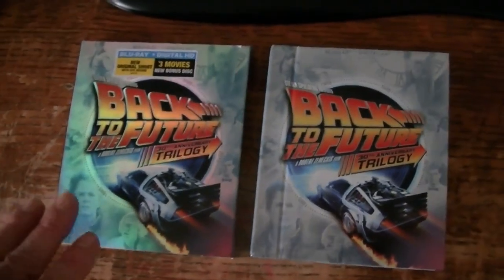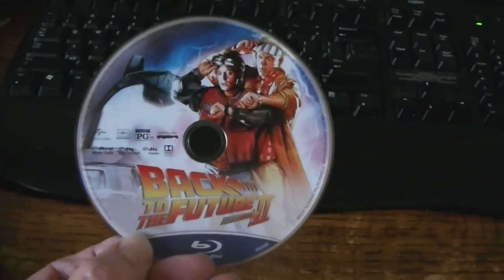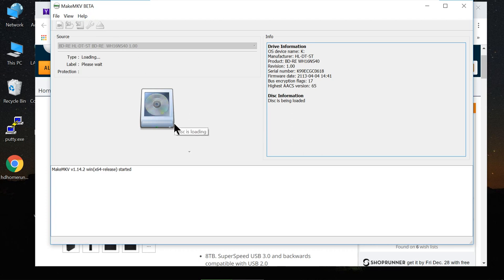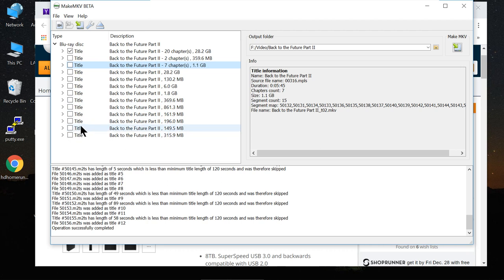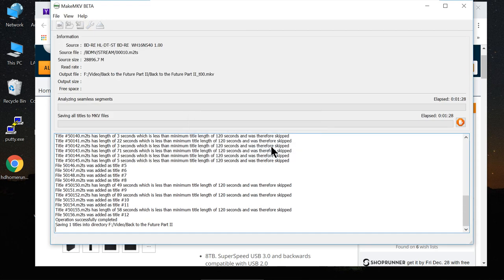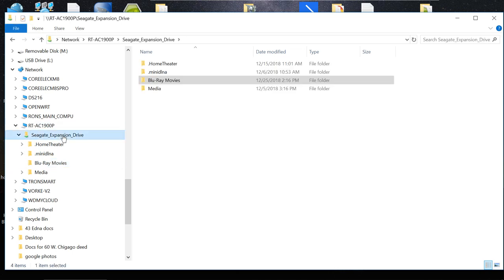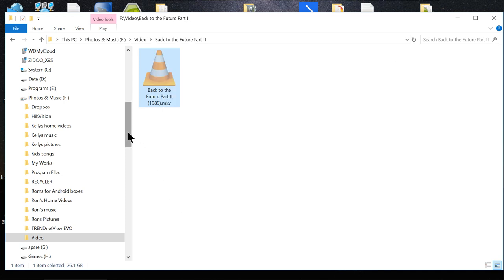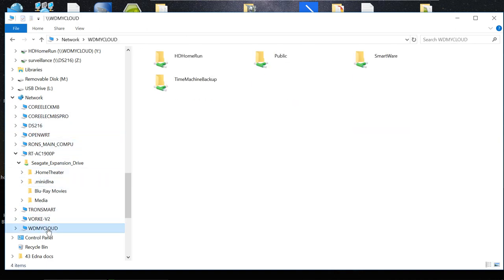How to rip Blu Ray Movie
Use the free app MakeMKV